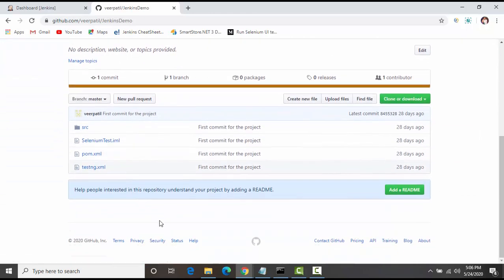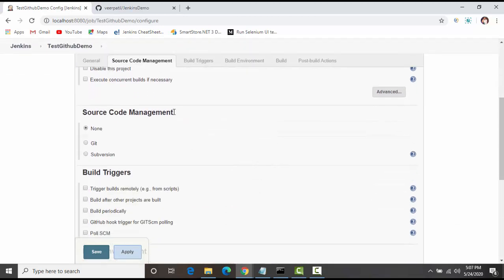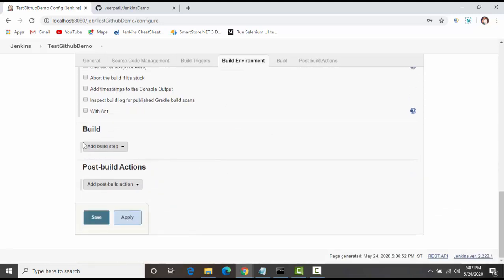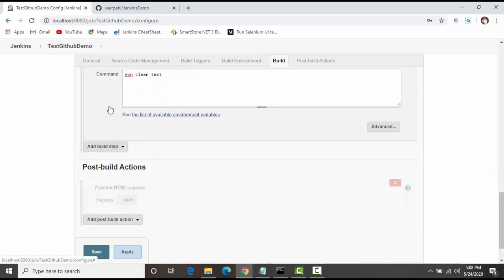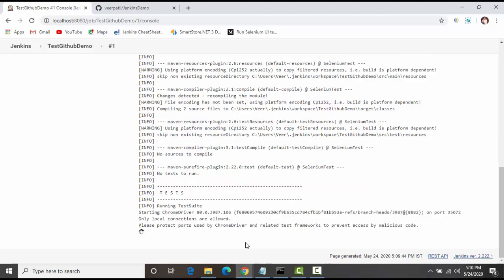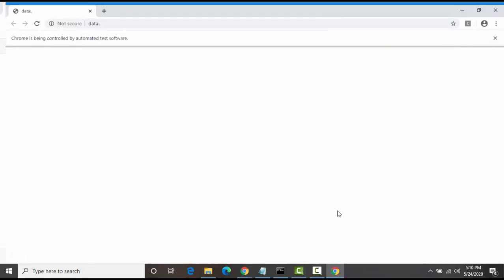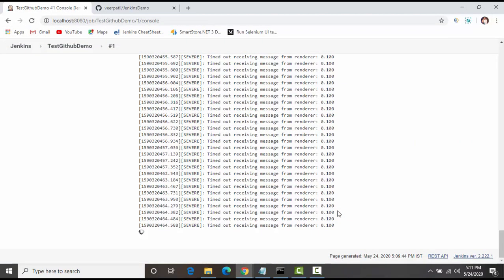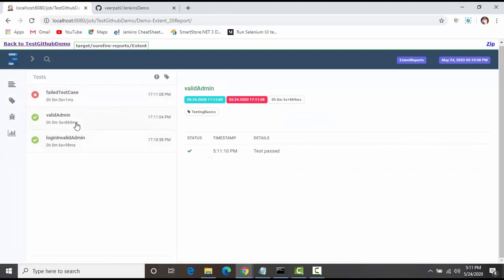Getting Source code from GitHub and Run Selenium Tests in Jenkins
In this video you will learn to create a build job that will pull the code from GitHub Repository.
Publish the extent report 4.0 in to Jenkins.